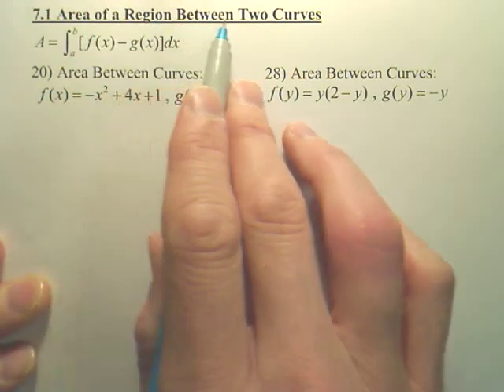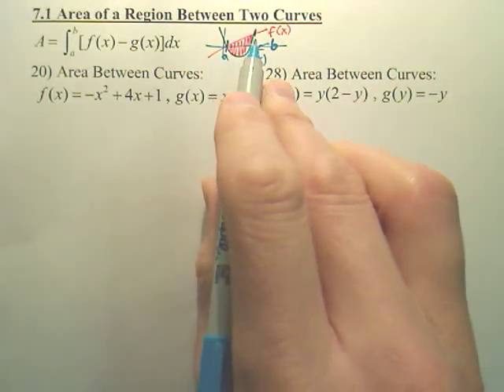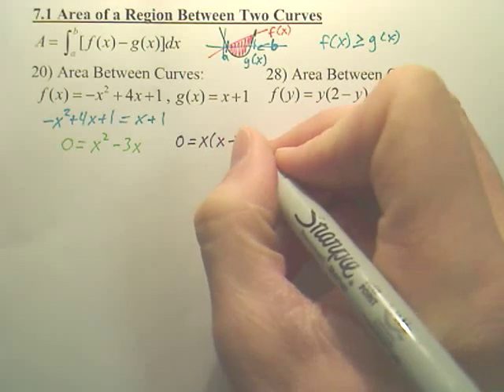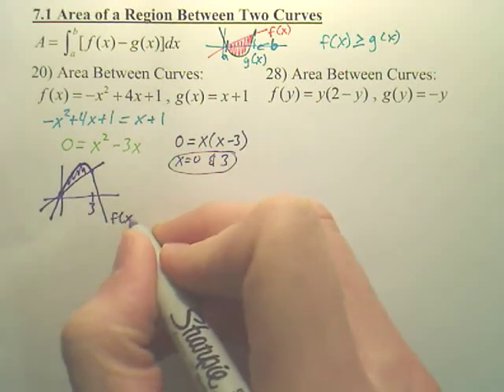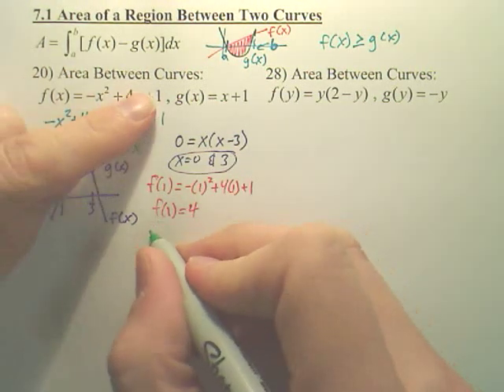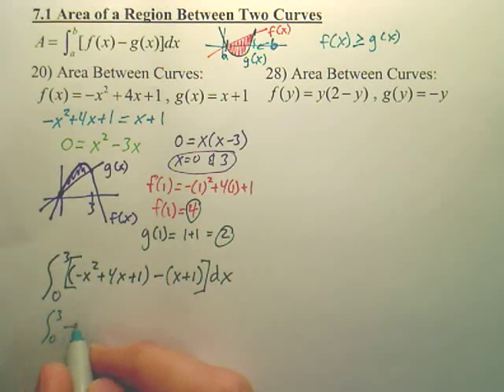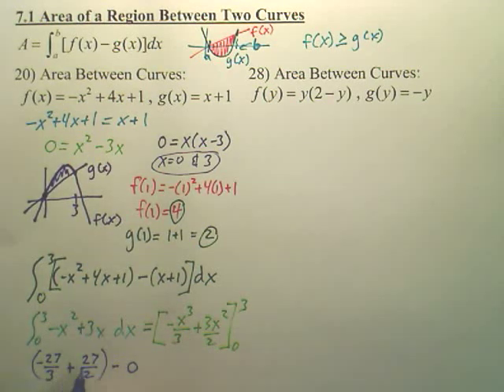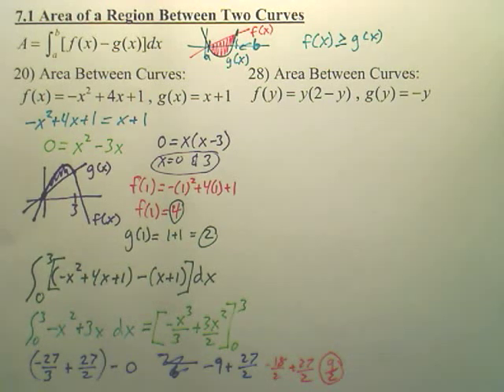7.1a1 Area of a Region Between Two Curves - Calculus